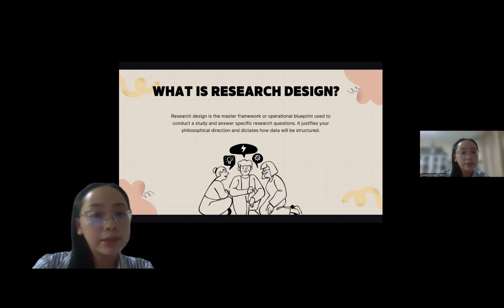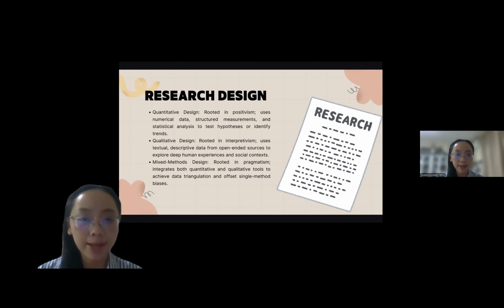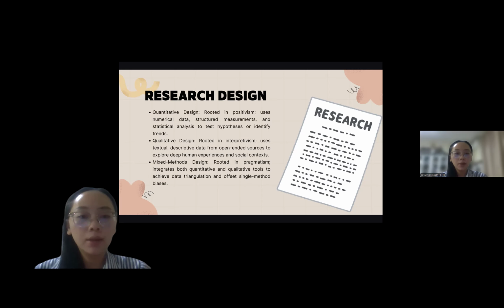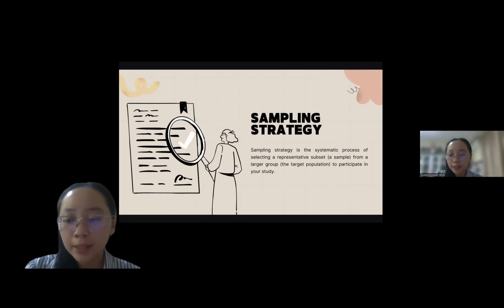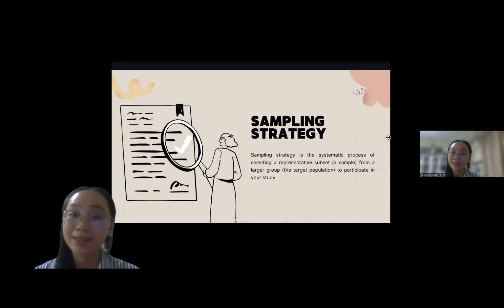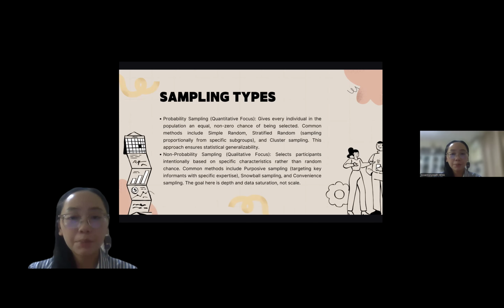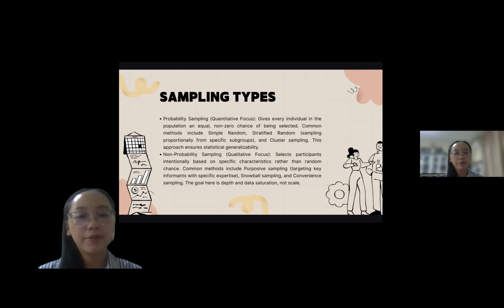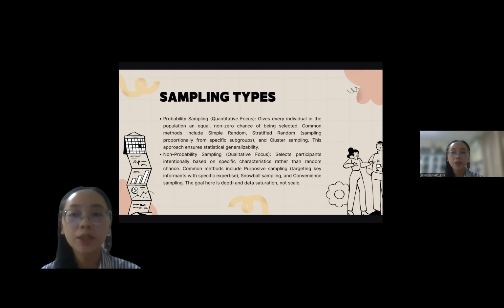Heng Sovanmonyneath Research Design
Research Design  presentation on pilot study